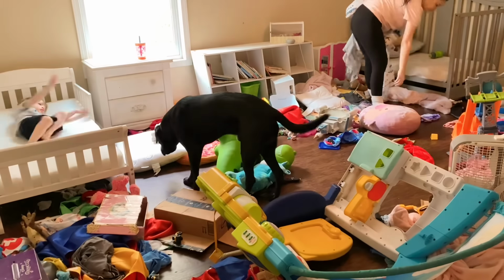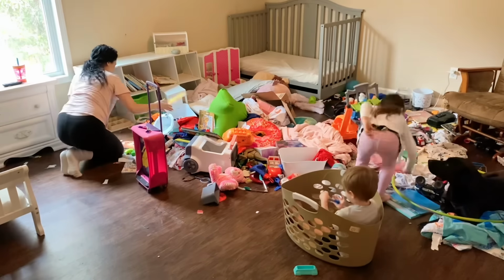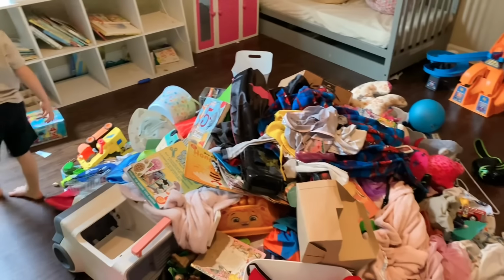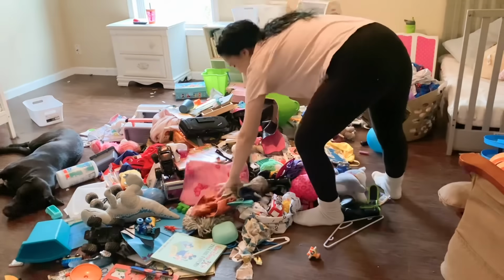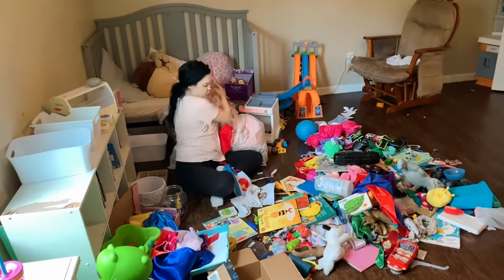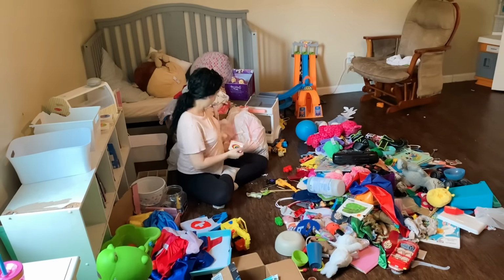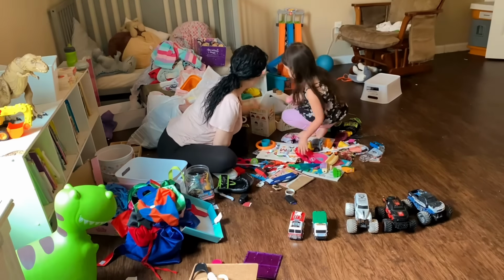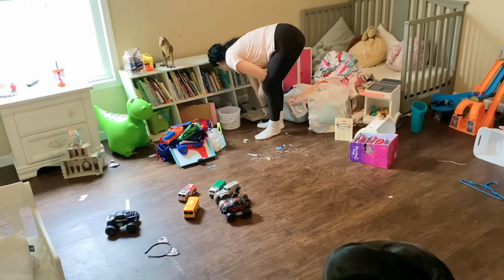Extreme Clean, Declutter & Organize | Big Mess | Toy Clutter Cleaning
MY FAVORITES

Bissell Little Green Machine

Scrub Daddy Sponge Daddy Dual-Sided Non- Scratch Sponge, 4 Count

Learning Ladder in the kitchen:

Scrub Daddy Original Sponge

Bissell Steam Shot

Mr. Sigma Cloths For Glass

Mr. Sigma Microfiber Cleaning Cloths

O' Cedar Spin Mop:

(Vacuum for carpets) Shark APEX Uplight Liftaway Vacuum:

Spray Away Glass Cleaner:

** I will never recommend a product that I do not truly love. Thank you so much for your support!